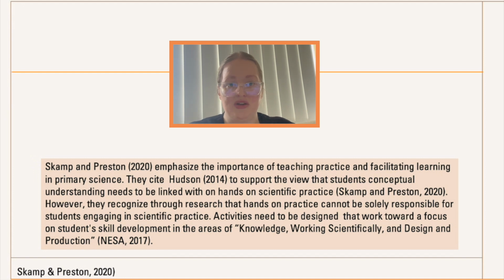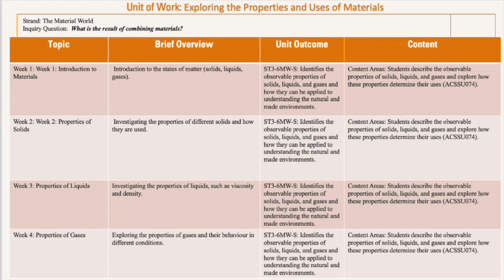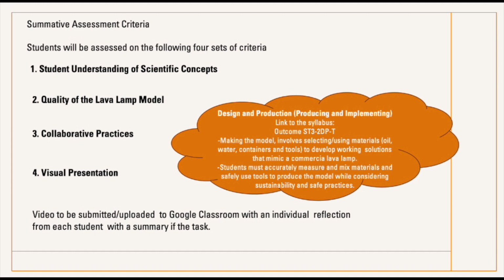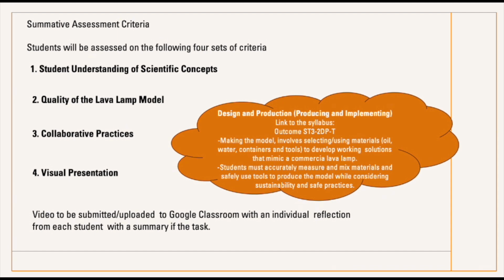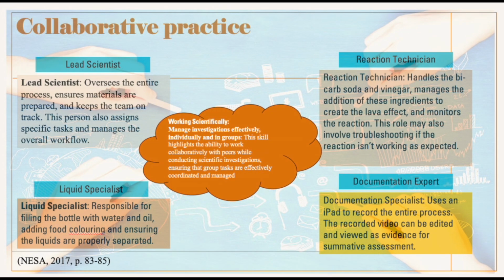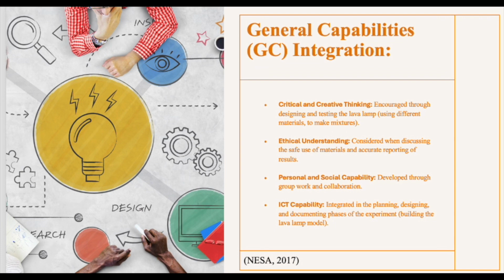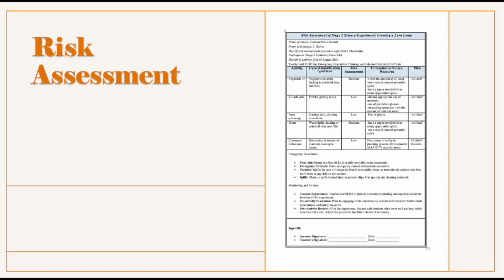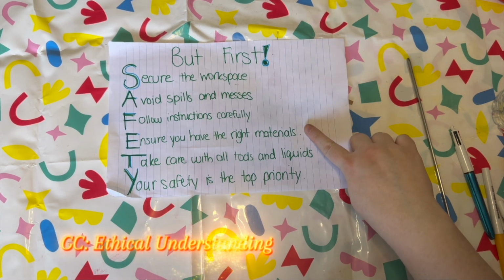Presentation for TEAC7099 Primary Science & Technology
Part 2: Presentation for TEAC7099 Primary Science & Technology
Spring 2024
by Laura Howe